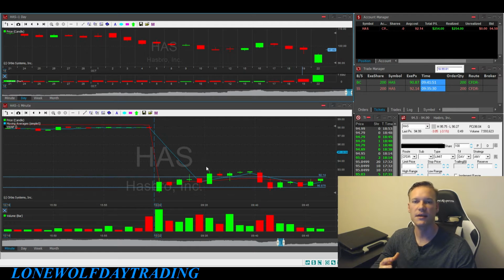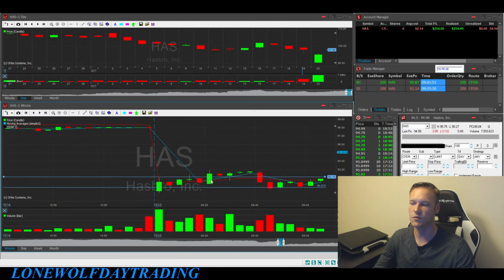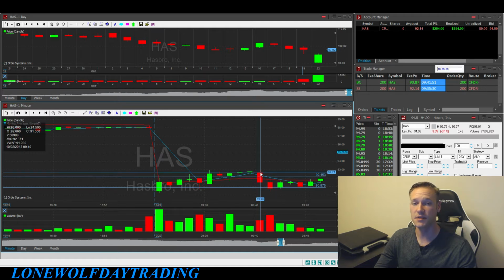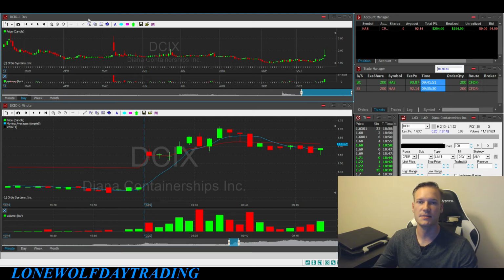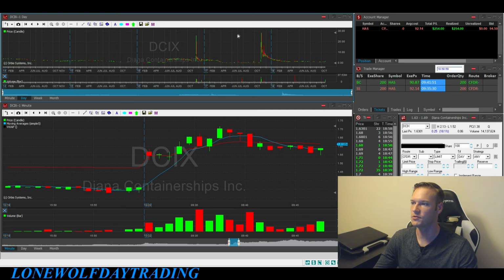$250 in 6 Minutes! Watch for False Breaks! LoneWolfDayTrading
I took a short position on HAS with 200 shares for more than a dollar movement on the downside!

*Any trades that you see within this video are in no way intended to be used as advice or any type of guidance for your own trading. These videos are purely intended for an educational and entertainment purpose only. Any type of trading within the stock market carries a high amount of risk and must be done with caution. Please do not take any comments as direction in trading your own account*